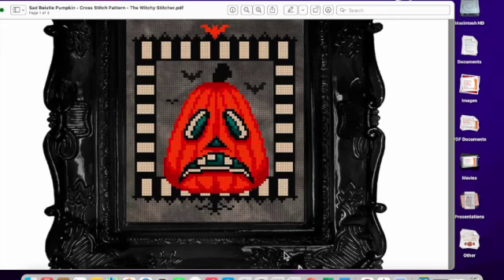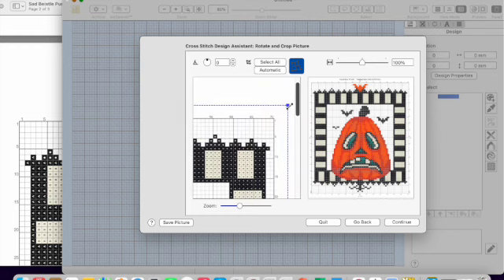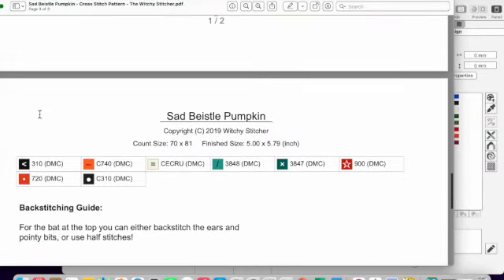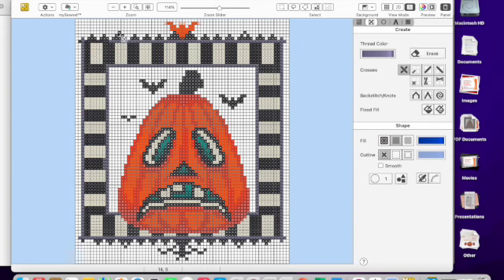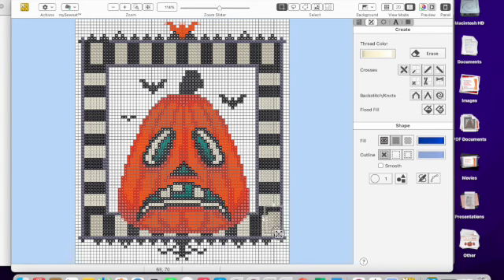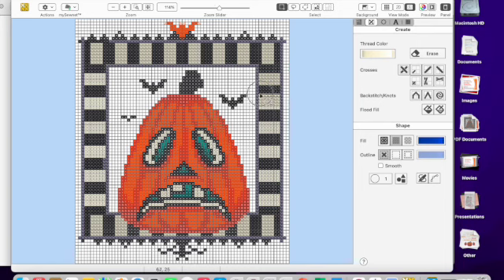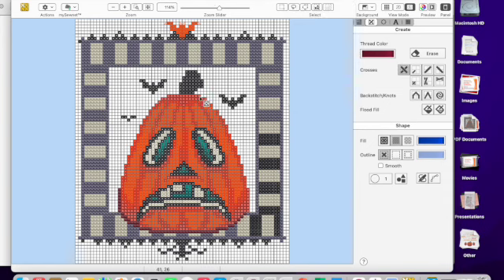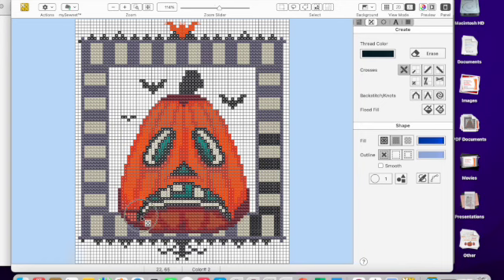mySewnet User Group Stitch Along Cross Stitcher Part 3 Bonus Sad Pumpkin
We’re doing a Stitch Along in our mySewnet Embroidery Software User Group on Facebook, . The project is Creating a Cross Stitch Embroidery File from a Hand Cross Stitch Chart.  This is Part 3A BONUS The Sad Pumpkin Design. I also cover more on copy paste plus flood fill.

This beautiful hand cross stitch chart is available from The Witchy Stitcher